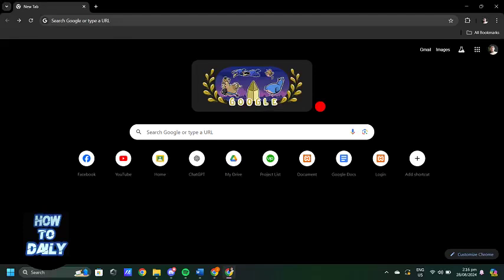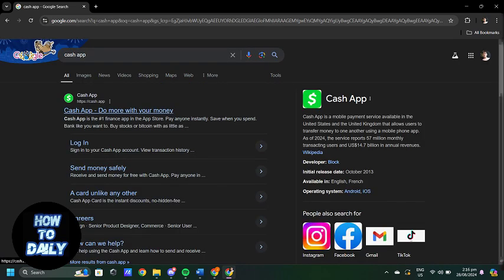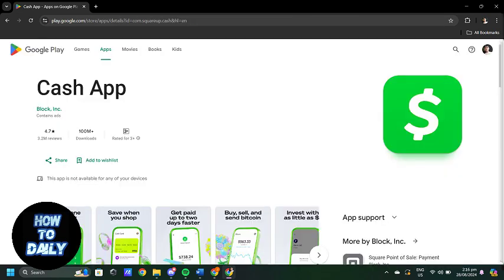How to Securely Borrow Money from CashApp! (2024 Loan Tutorial)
Are you looking for a quick and easy way to borrow money? Cash App offers a convenient loan option. In this video, we'll guide you through the process of securely borrowing money from Cash App. Learn about eligibility requirements, interest rates, and repayment terms. Let’s get started!